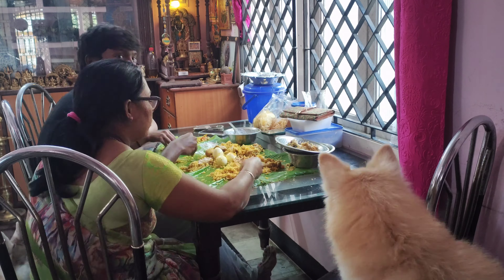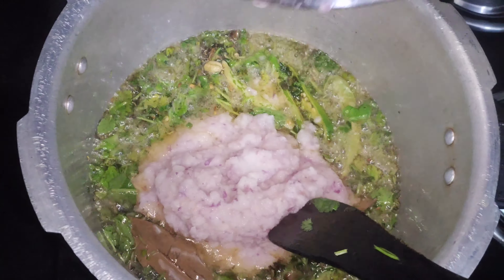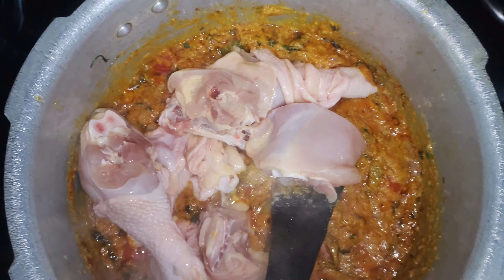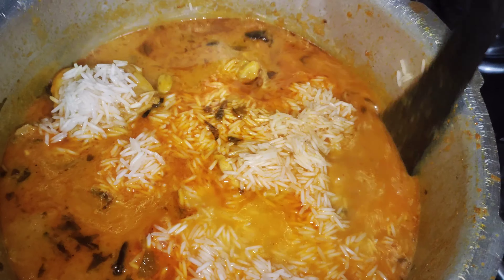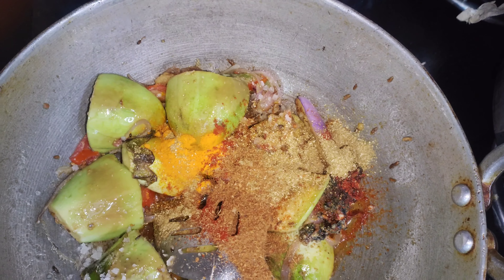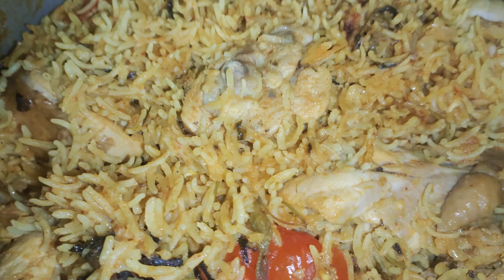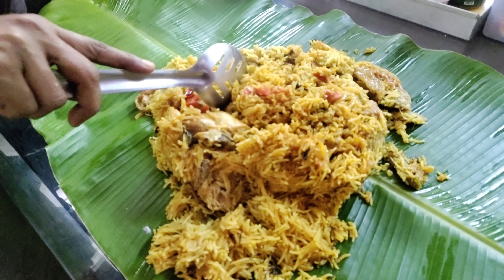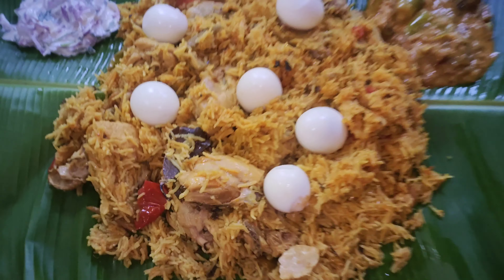my husband made Mandi briyani, onion raita, kaththirikka, egg 🥚 special lunch